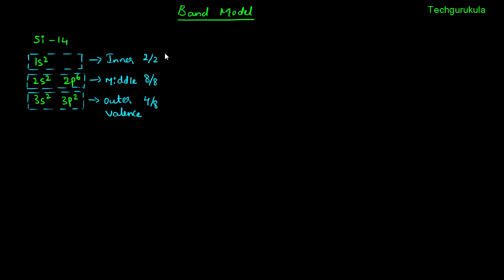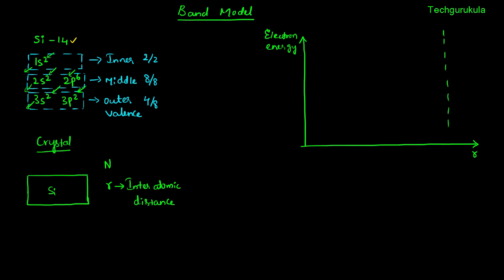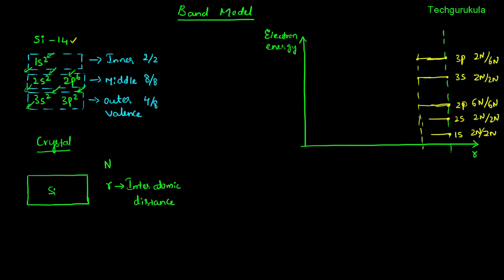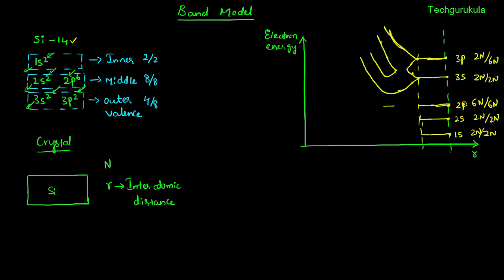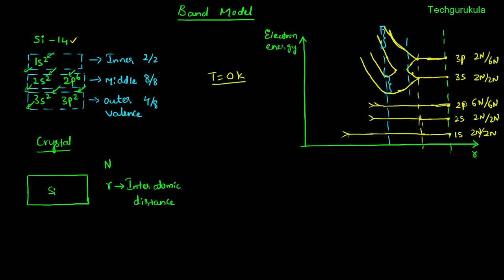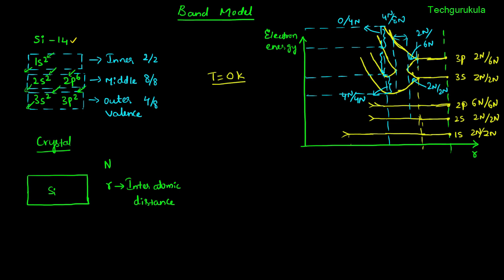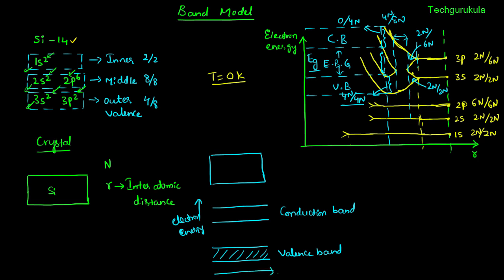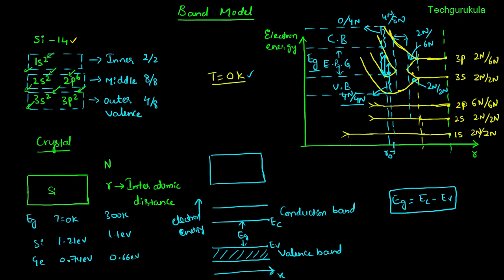Electronic Devices: Band Model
Energy Band formation in semiconductor, especially Silicon (crystal form) and Energy Band diagram of Silicon with Forbidden energy bandgap with temperature dependence is discussed.